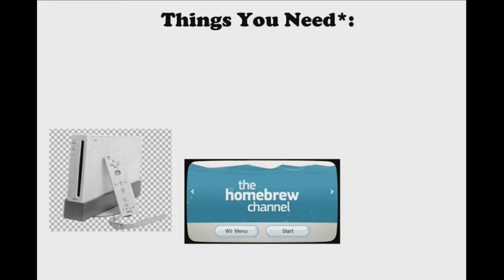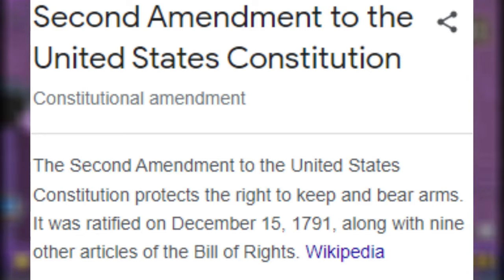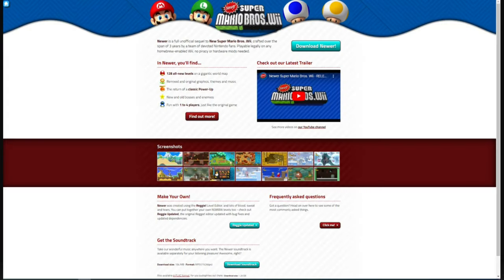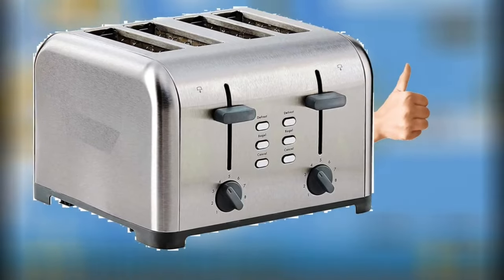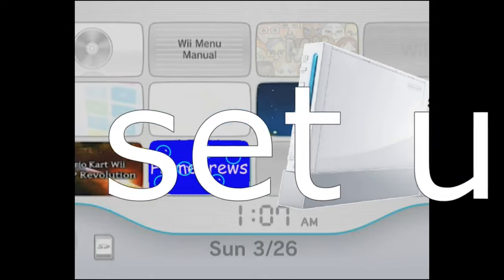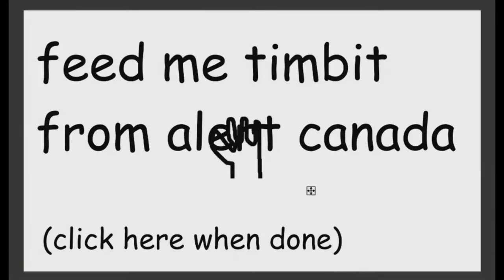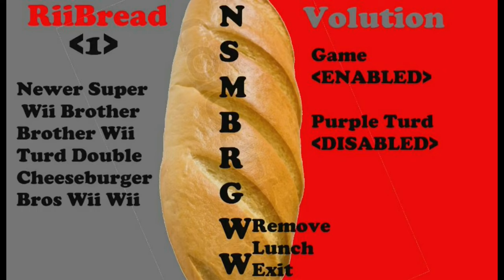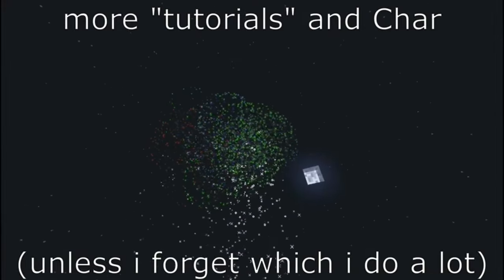How To Get NEWER Super Mario Bros Wii [WORKING 2023]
This video shows the newest method on how to install Newer Super Mario Bros Wii on your Nintendo Wii in 2023!

Extra Help From

Sage:  @dead._.gorgeous (on instagram)